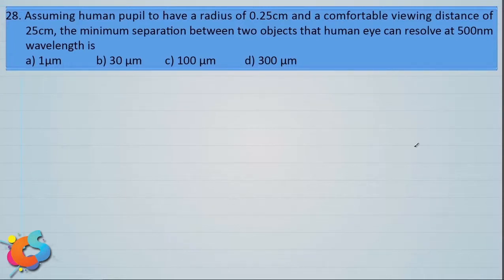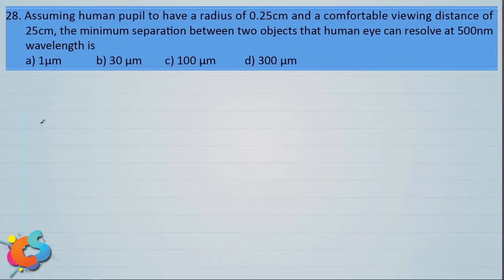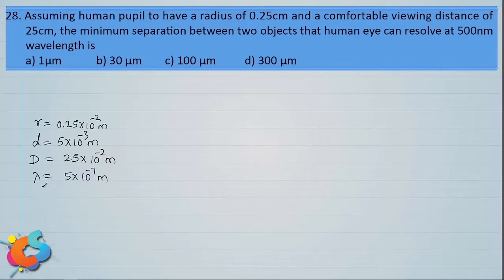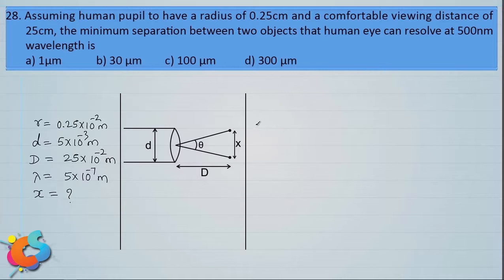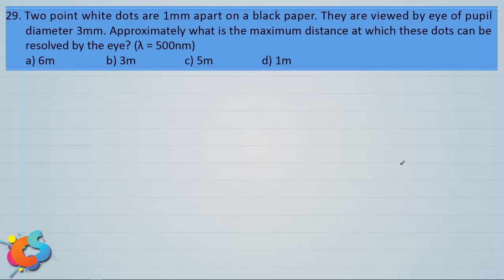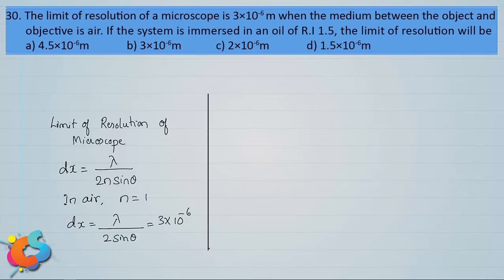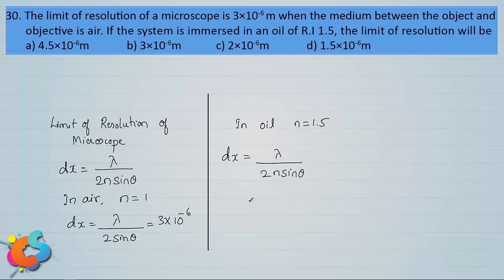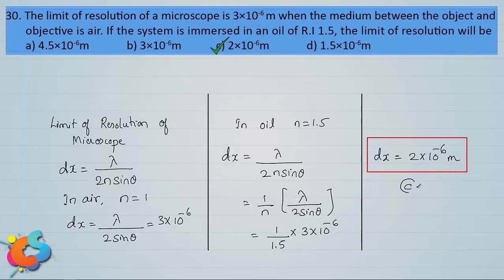24 - Class 12 - Physics Wave Optics - Problems on CET Part 6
Important Problems on wave length, limit of resolution and microscope mainly asked in PUC board, CET, NEET, IIT mains, JEE.